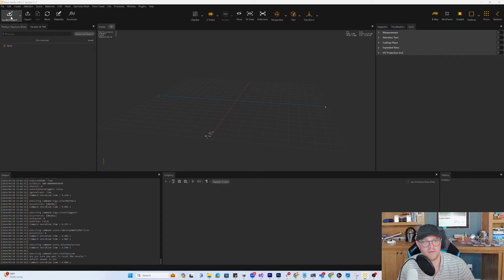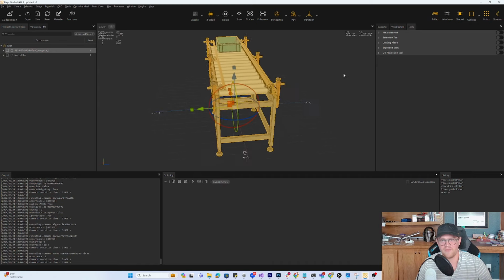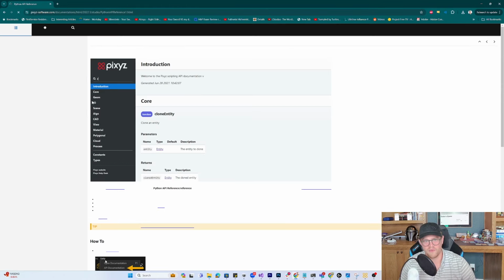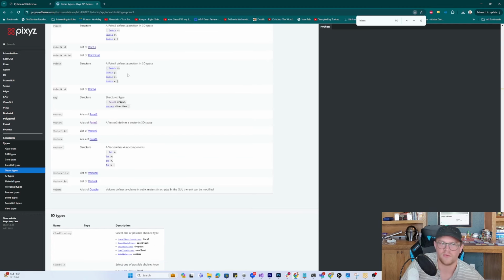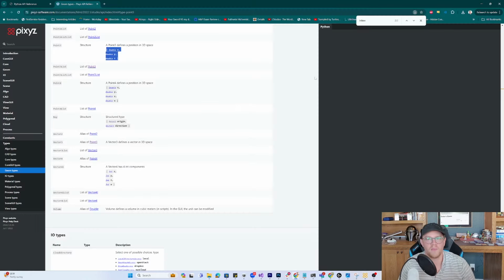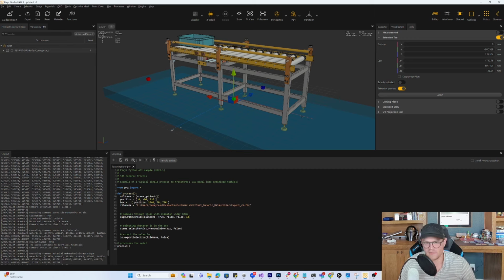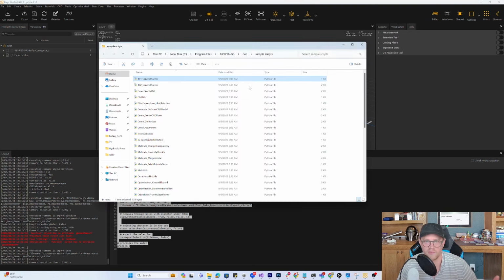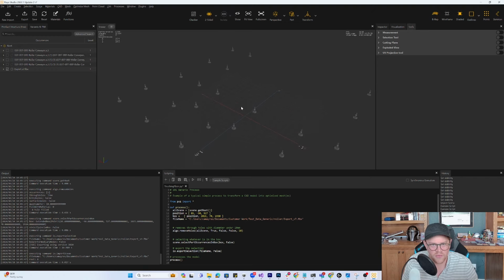Automating Workflows with Python Scripts in Pixyz Studio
In this video we look at what it takes to create a script in Pixyz using the sample scripts as a template. We keep things high level in Python and start to look at types of data in programming. We finish off with reviewing the scalability of taking a process and putting it into a script format.

For this video, I am working on a script that fits a use case I have seen personally, one that allows you to export all parts of a factory floor that touch the ground at the click of a button.